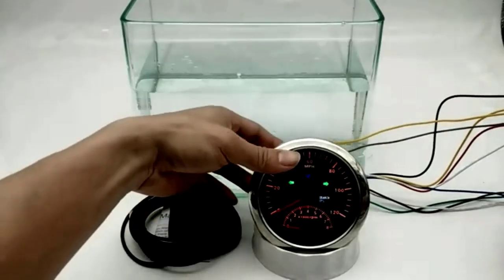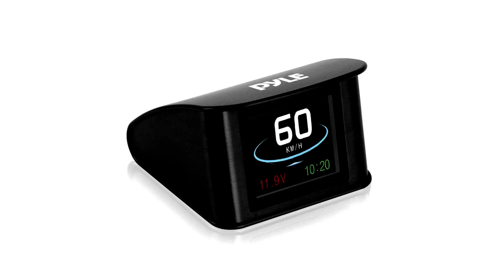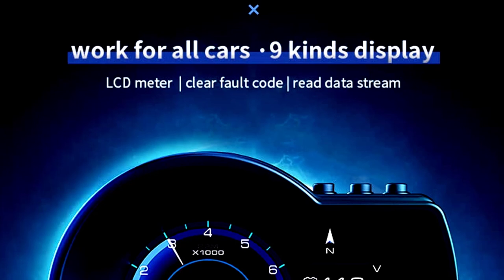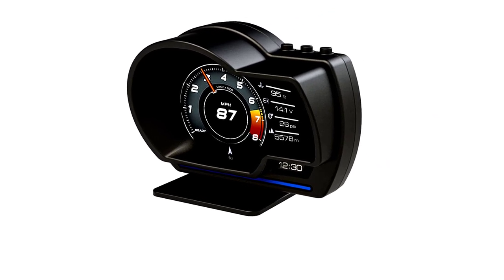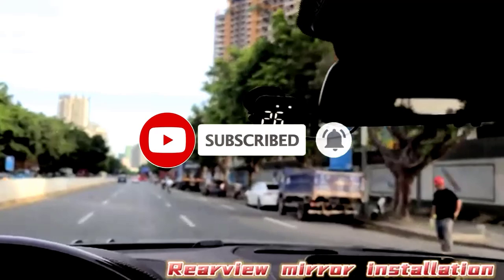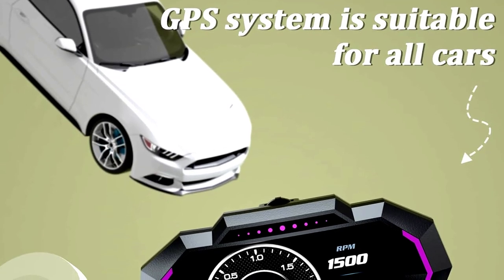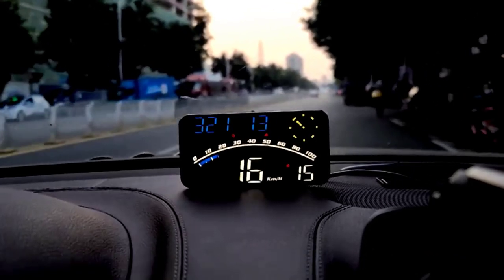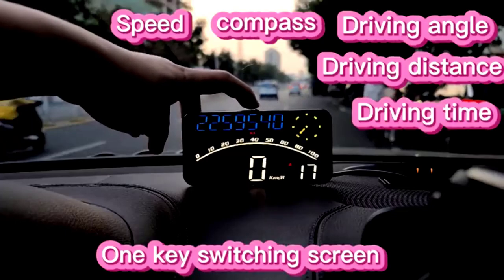✅Top 5 Best Car Heads Up Display 2024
Hey guys in this video we are going to be checking out the Top 5 Best Car Heads Up Display 2024You Can Buy It Right Now. We Made This List Based On Our Personal Opinions and hours of research & we have listed them based on the type of features and Prices. We have included options for every type of user so whether you are looking for the best budget.

      owners.